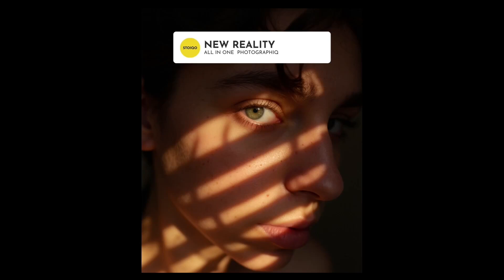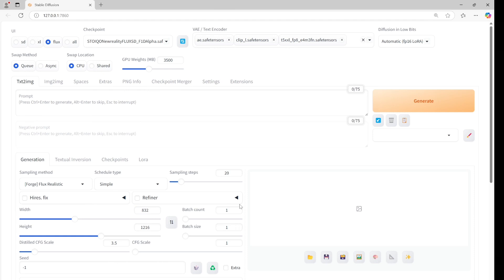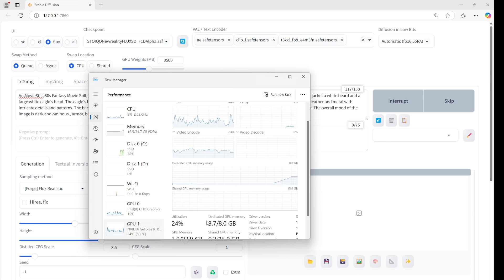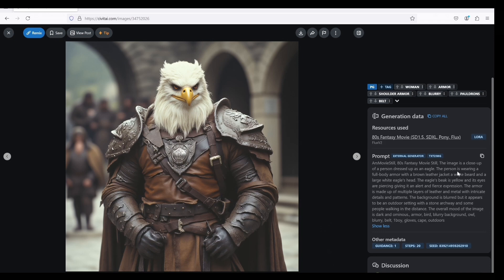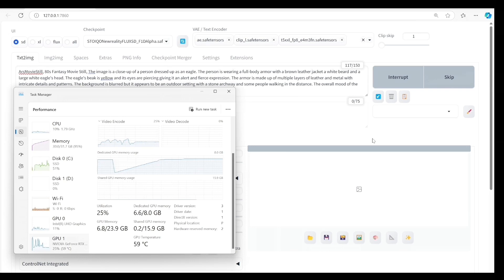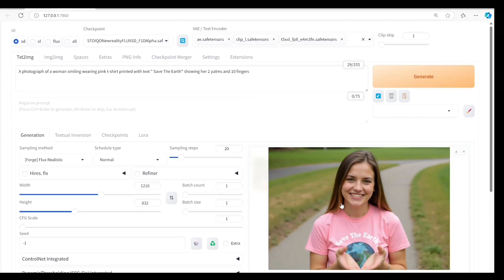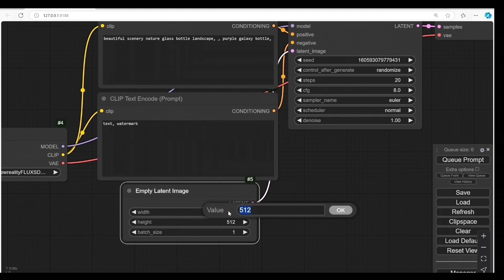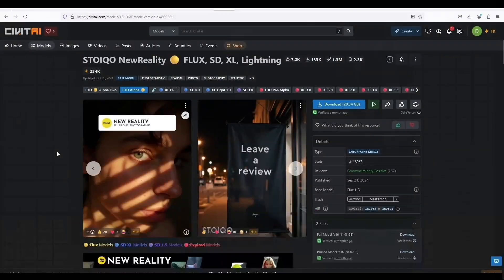Running Flux Model with Low VRAM: Comfy UI Default Workflow & SD Forge Minimal Settings.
In this video, we demonstrate how to run the Flux model with low VRAM using the Comfy UI default workflow and SD Forge minimal settings. Learn the tips and tricks to optimize performance and achieve great results, even with limited resources.